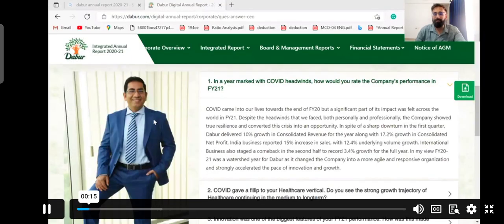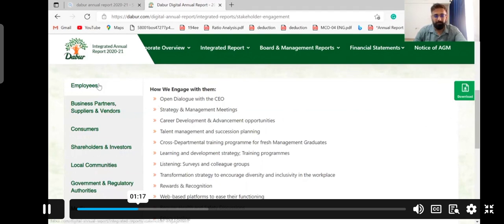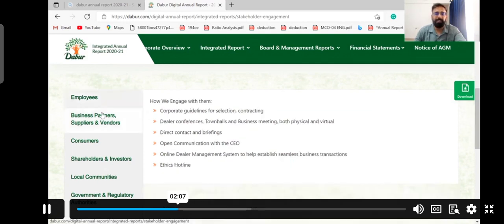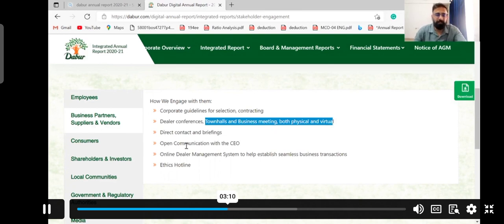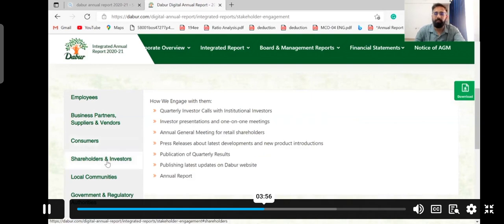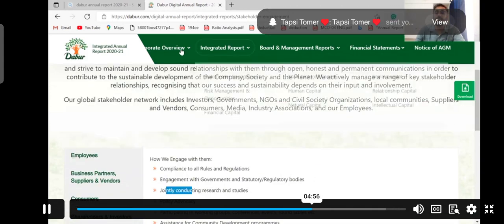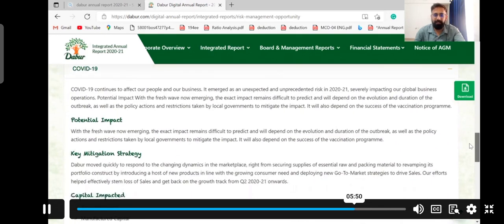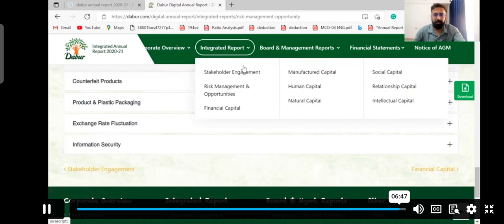Integrated Report Part 1